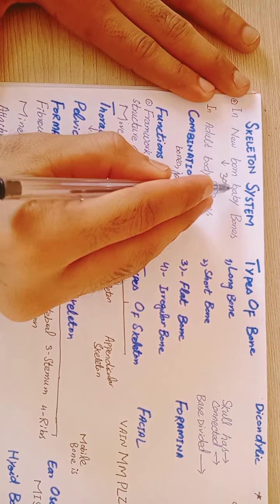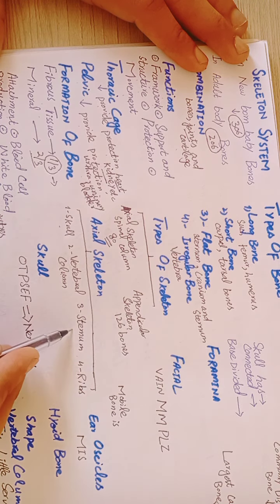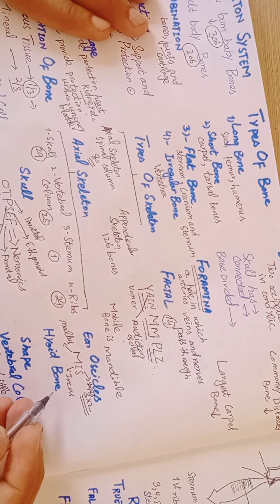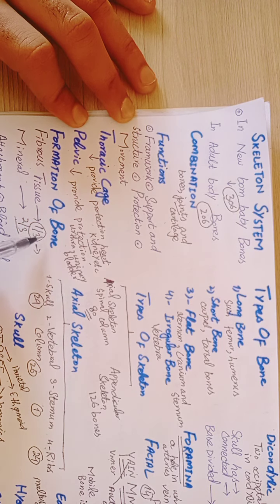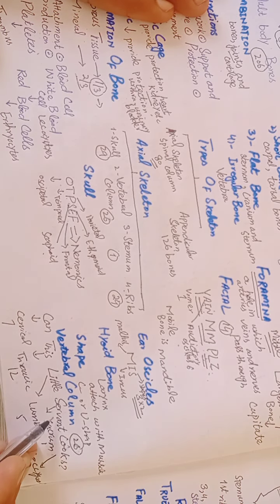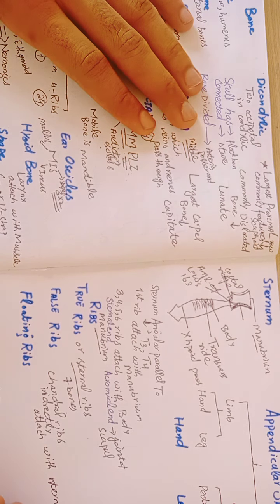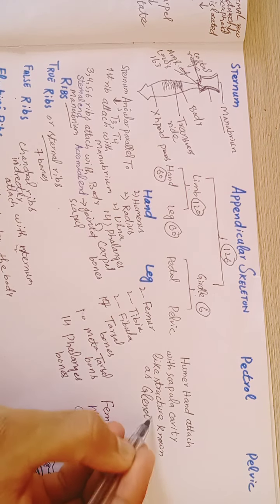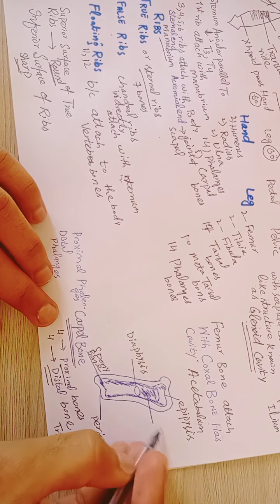human skeltan system